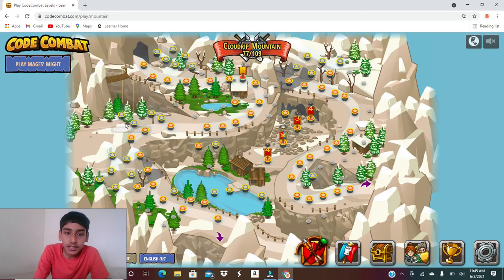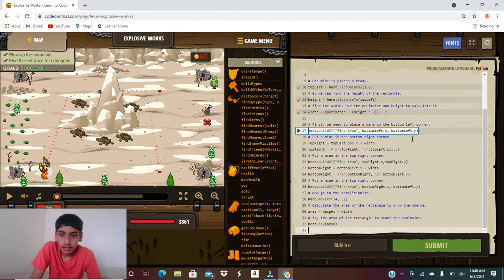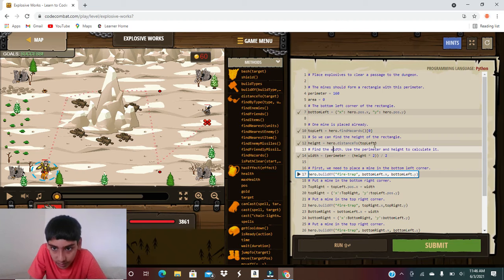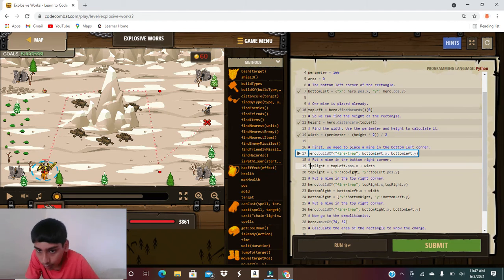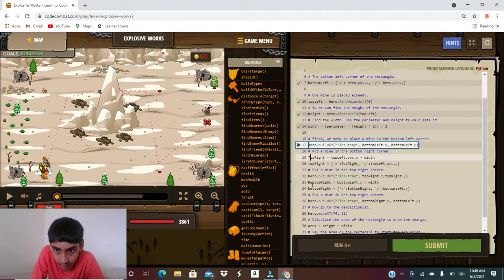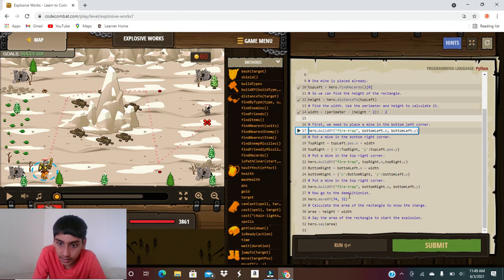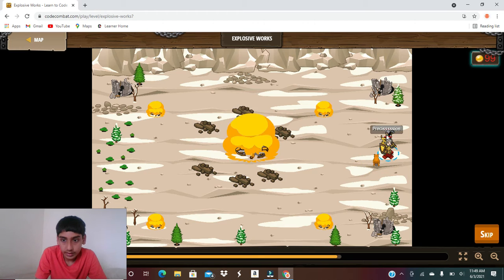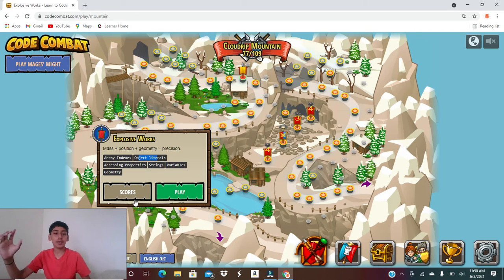Explosive works in python codecombat